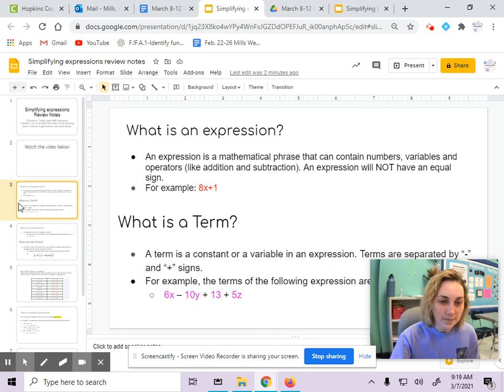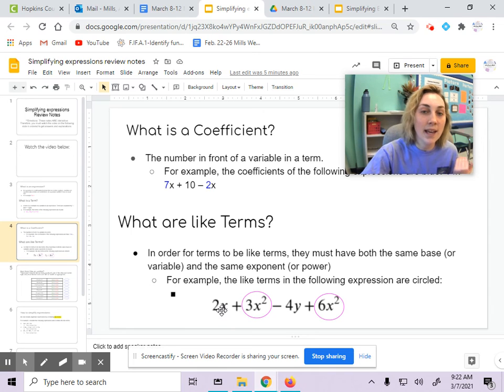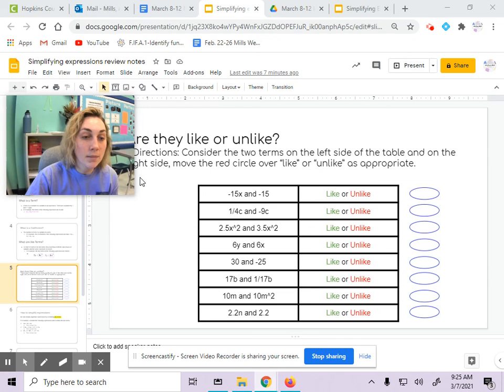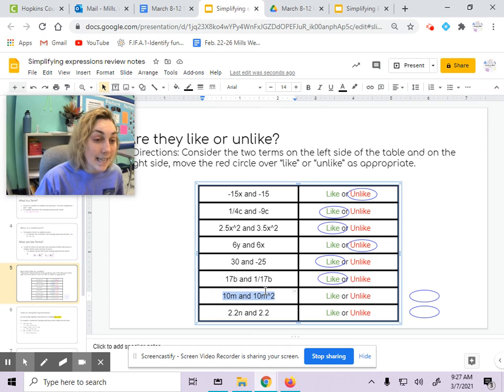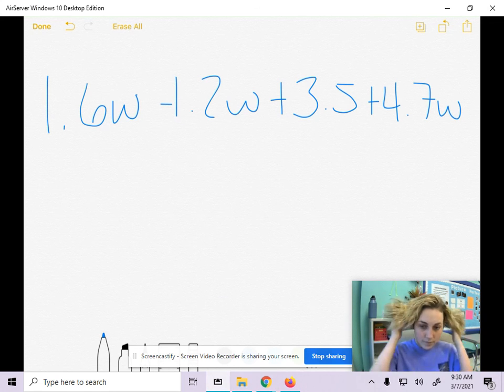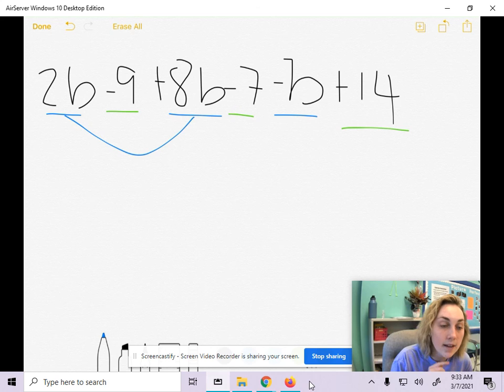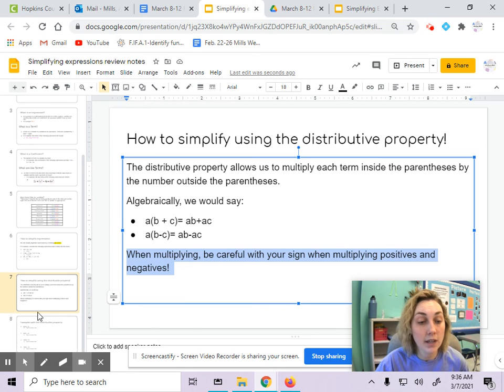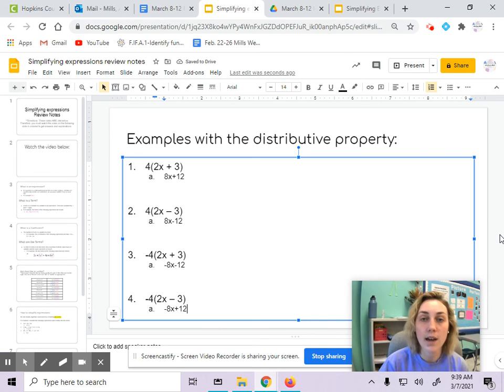Simplifying expressions notes video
I apologize for the lengthy video, I covered a lot of material. Watch the video in full for answers and explanations to the notes.